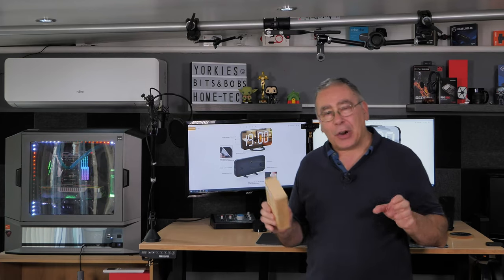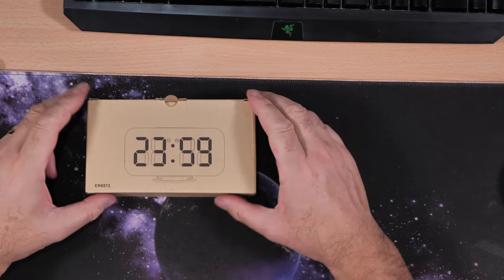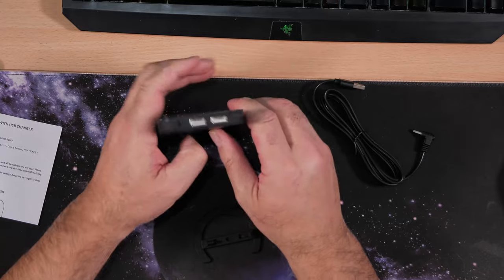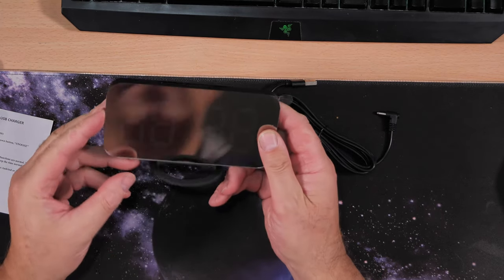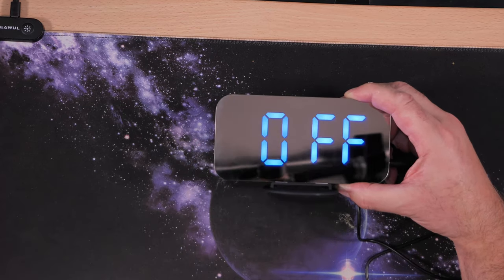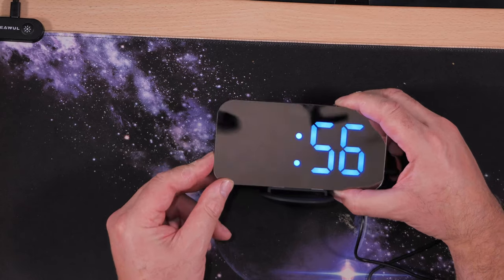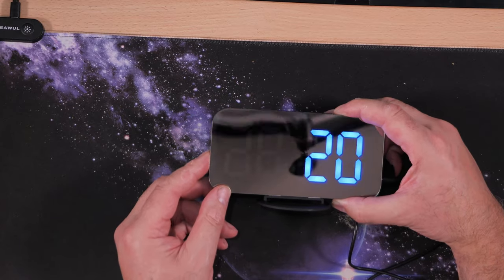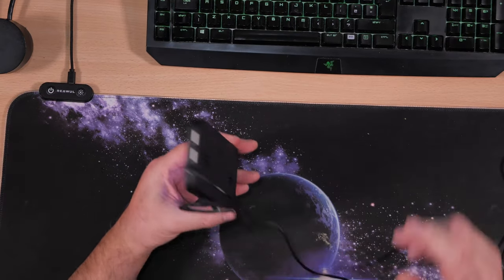Cliusnra USB Digital Alarm Clock, Review and how to set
Cliusnra USB Digital Alarm Clock
Led Bedroom Electric Black Compact Fashion Battery Small Mirror Wall Charger Display Port
Item dimensions
L x W x H 15.8 x 1.8 x 7.4 centimetres
weight 190 Grams Price: £12.99
Links (aff)
UK Global